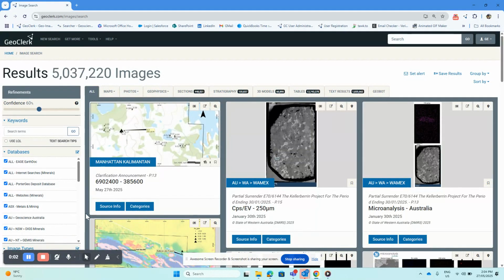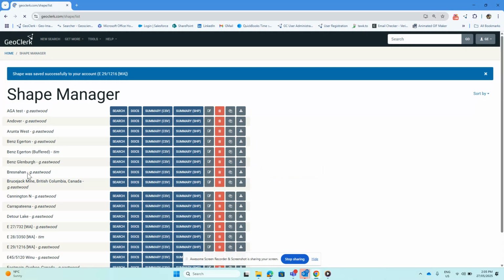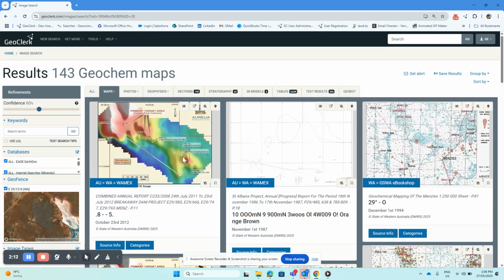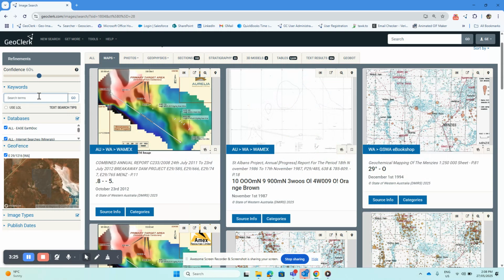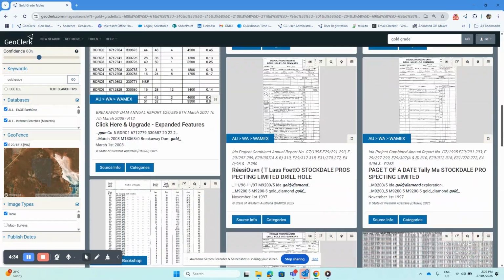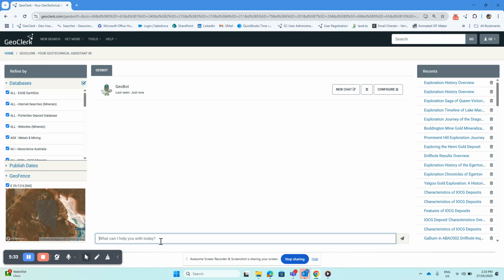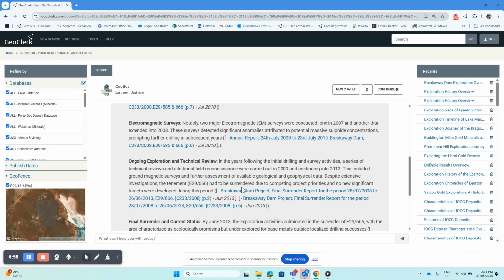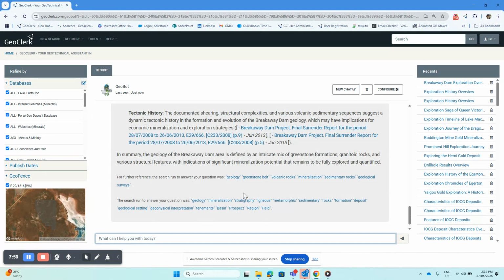Exploration Due Diligence Made Easy: A Workflow Demo in GeoClerk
Join Graeme as he goes from a blank map to a data-rich prospect overview using GeoClerk and its AI copilot, GeoBot. This in-depth walkthrough showcases the entire tool-set, proving you can transform an unfamiliar block of ground into a well-documented opportunity before the coffee gets cold.

1. Shape & Spatial Search
- Quicksearch, draw or paste a tenement/permit ID to create a live polygon
- Snap, resize and buffer the shape for regional context
- Instantly scan millions of reports, images and datasets (ASX, WAMEX, WAPIMS, DIGS, SARIG, NT GEMIS, GA publications, SEG/EAGE papers and more)

2. Precision Filtering & Ranking
- Commodity, date‐range and document-type filters
- Pin high-value hits with fuzzy-keyword and proximity relevance scoring
- Save filter presets for repeat queries

3. GeoBot AI Summaries
- Geological overview: lithology, structures, mineral systems
- Stratigraphic column and basin framework
- Exploration-history timeline with key drilling, geophysics and assay milestones
- Risk & opportunity highlights auto-extracted from technical language

4. Deep-Dive Source Review
- Open legacy cross-sections, plans, core photos and thin-sections in the built-in viewer
- Toggle multi-layer maps (tenements, geology, gravity, mag, radiometrics) for spatial insight
- One-click citation trail—jump straight to the original page or paragraph

5. Image Georeferencing & Annotation
- Use the new full-screen map, extended crosshairs and snap-to-surface elevation tools to geolocate scans in seconds
- Overlay georeferenced images on basemaps or send them straight to QGIS/ArcGIS
- Add pins, notes and drawn polygons for future reference

6. Project Collaboration & Asset Management
- Store every document, map and AI summary in a named Project
- Share a read-only or edit link with colleagues; watch changes sync in real time
- Version control, audit trail and permission tiers keep compliance teams happy

7. Alerts & Exports
- Set a standing alert so new data that enters the polygon lands in your inbox
- Export search results, geojson shapes, georeferenced rasters or full AI reports to your GIS